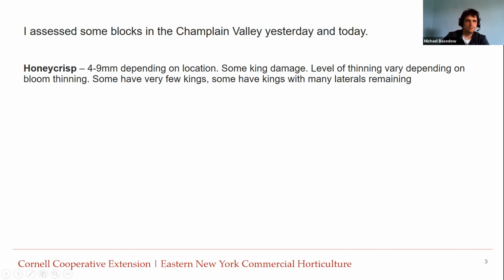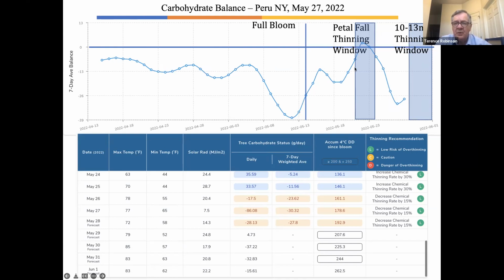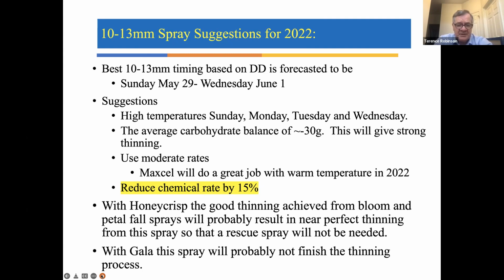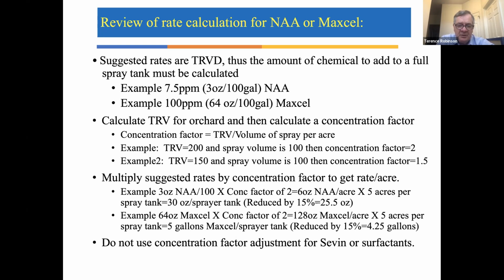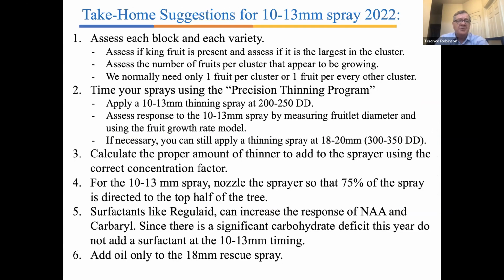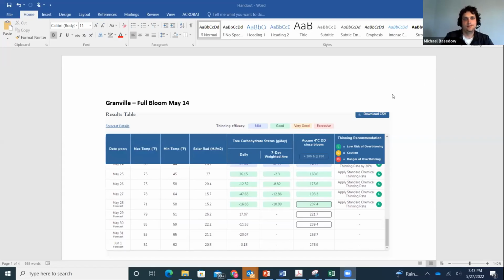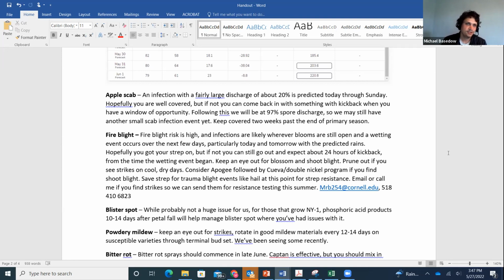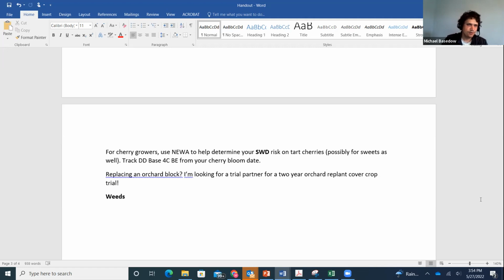Champlain Valley Fruit Set Meeting 2022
Recording of the Champlain Valley fruit set meeting from May 27, 2022.

0:00 Precision Thinning - Dr. Terence Robinson
42:51 Pest Management - Mike Basedow